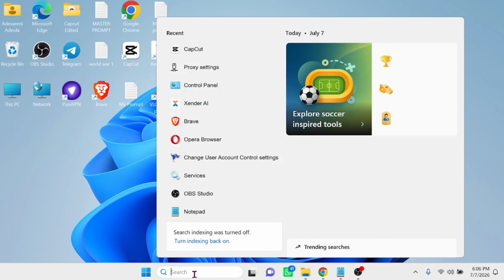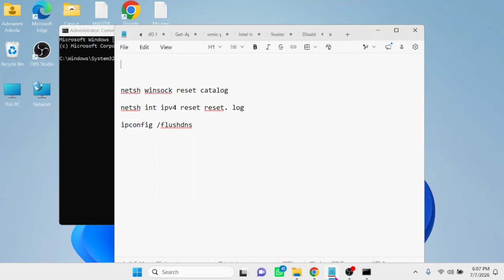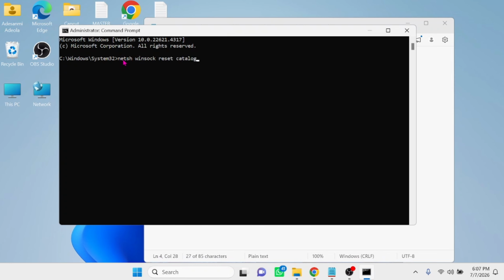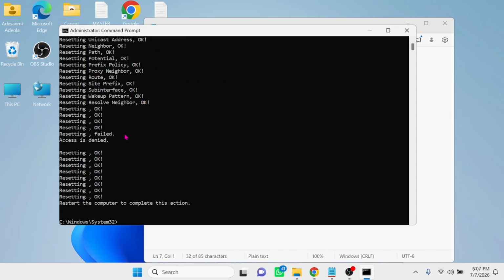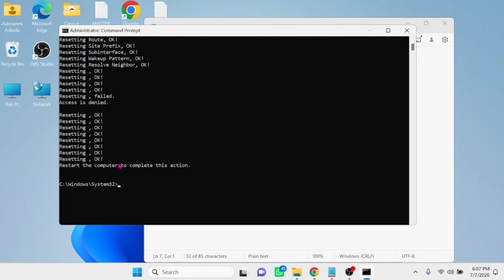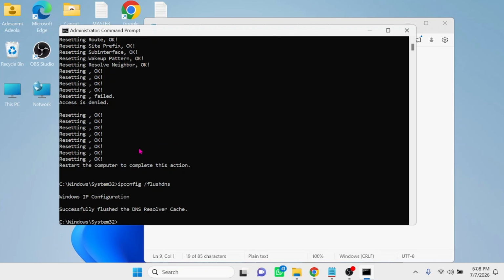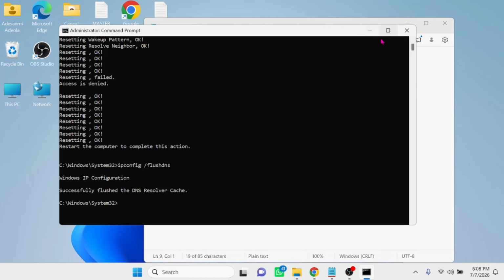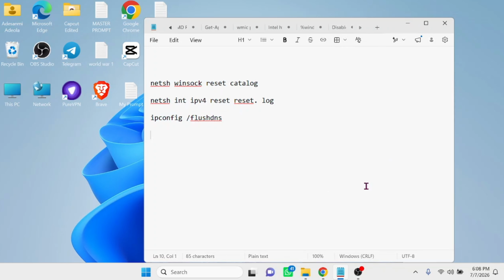Quickest, Safest Methods to Fix the “This Site Can’t Be Reached” Error in Google Chrome.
Learn the quickest and safest methods to fix the “This Site Can’t Be Reached” error in Google Chrome.

In this step-by-step tutorial, I show the exact settings and troubleshooting techniques that restore access to websites in minutes, including DNS fixes, network resets, and Chrome-specific solutions.

Whether you use Windows 10 or Windows 11, these proven methods will help you get back online fast. Follow along and eliminate this frustrating browser error without reinstalling Chrome or losing your data.

CMD Prompt

             ipconfig /flushdns